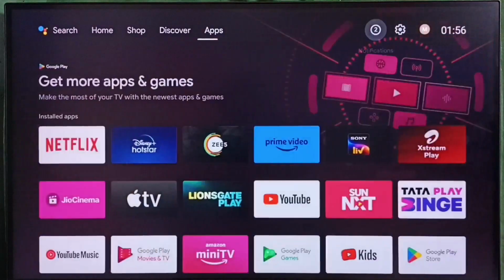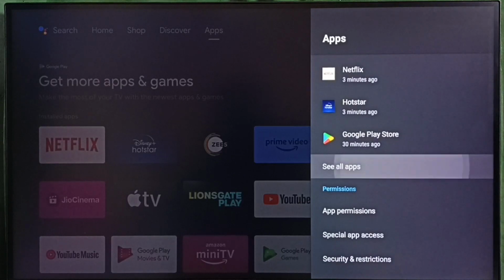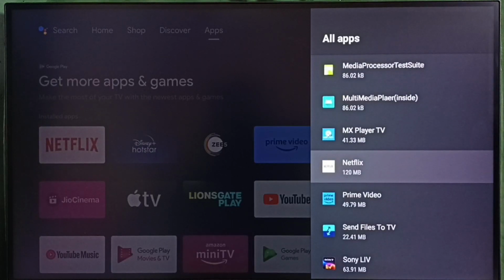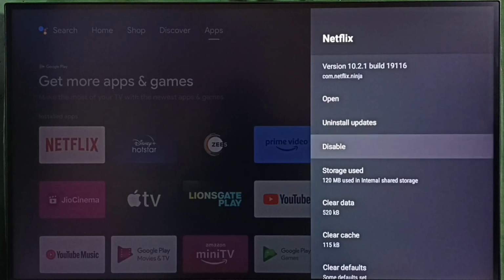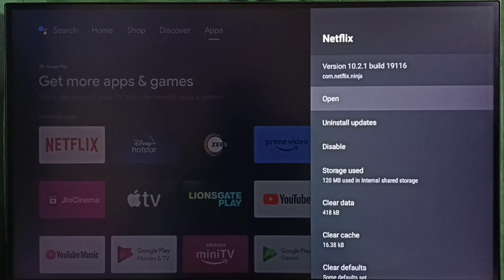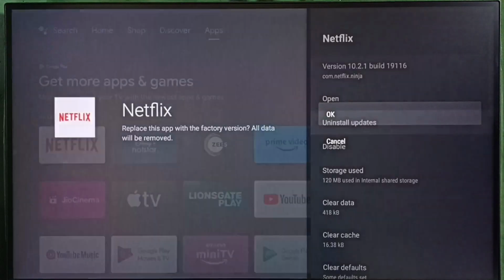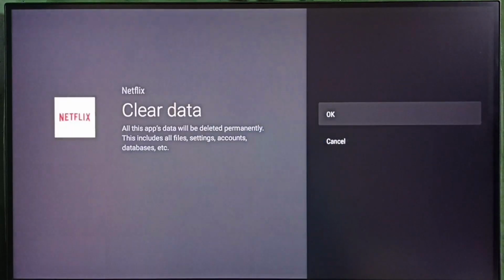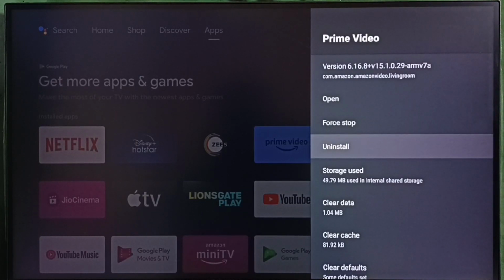PHILIPS Android TV : 5 Ways to Fix App Not Working | Not Opening | Crashing Issues Solutions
Fix App Not Working Issue,
Fix app not opening issue,
Fix app Crashing issue,
Fix app not opening problem solution,
Android TV,
Android,
Smart TV,
Smart Google TV,
Google TV,